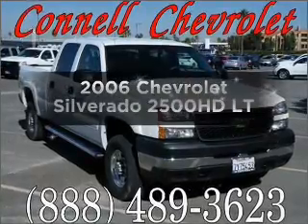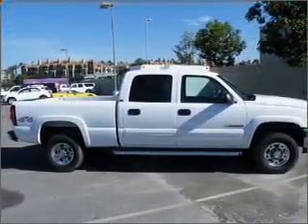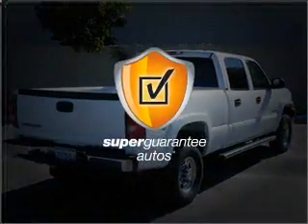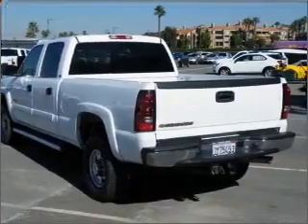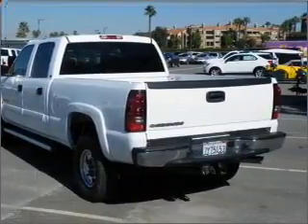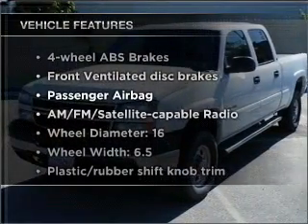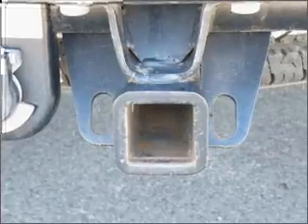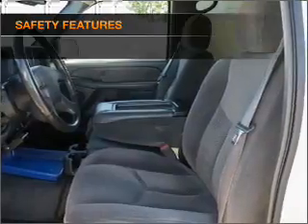2006 Chevrolet Silverado 2500HD - Costa Mesa CA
Year: 2006
Make: Chevrolet
Model: Silverado 2500HD
Trim: LT
Engine: 6.0 liter 8 cylinder 16 valve
Transmission:
Color: Summit White
Mileage: 55660
Address:
2828 Harbor Blvd